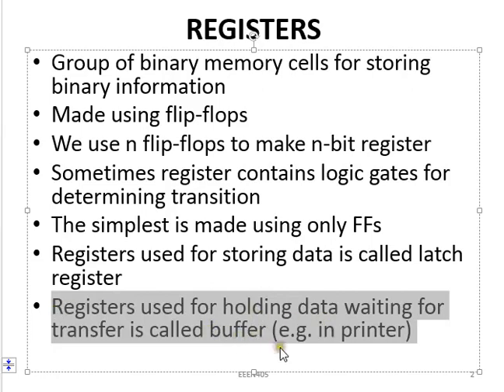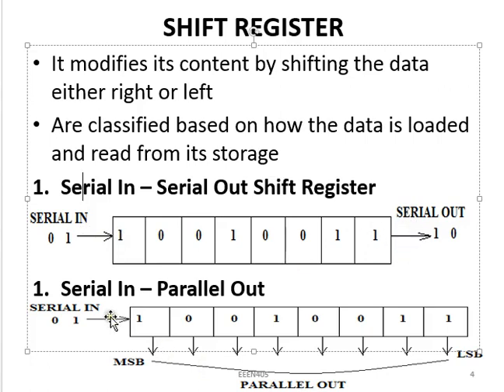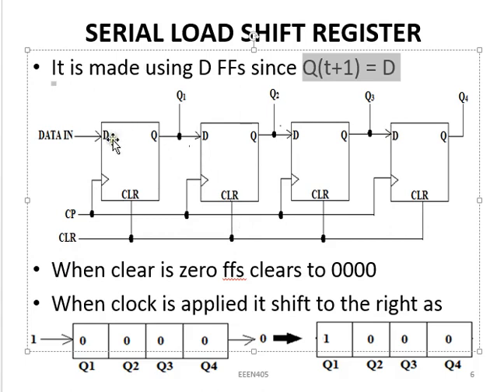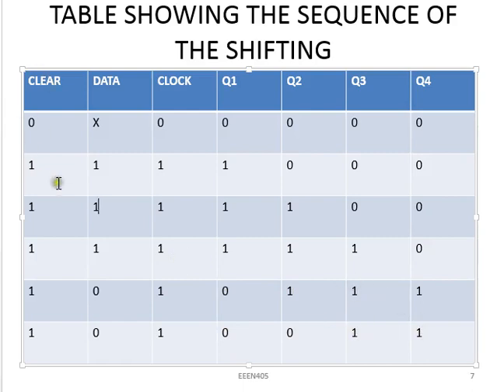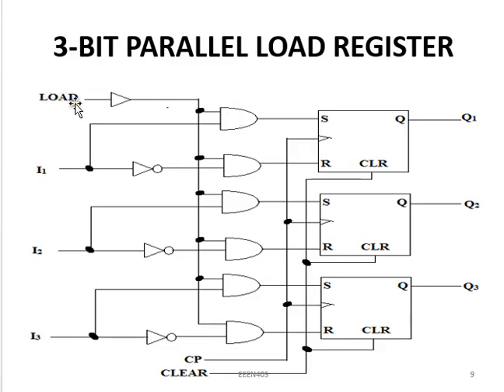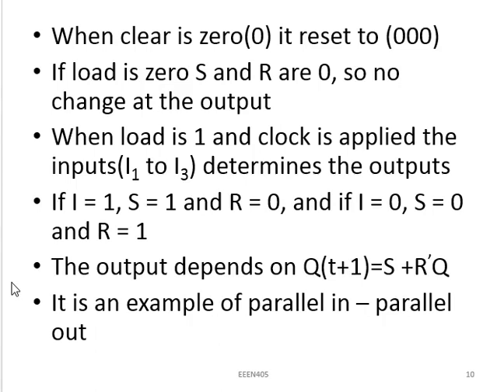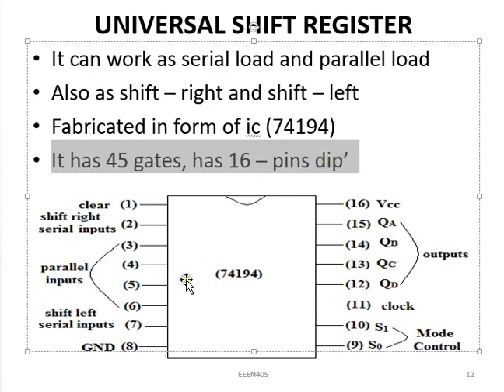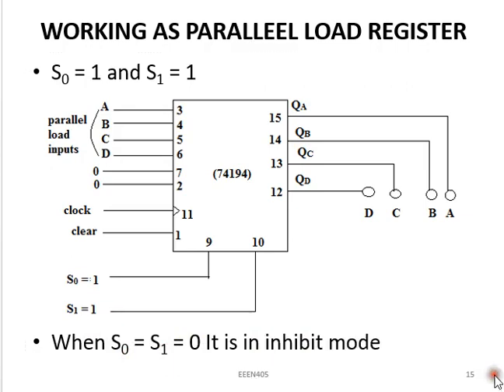CMEN405 L4; REGISTERS